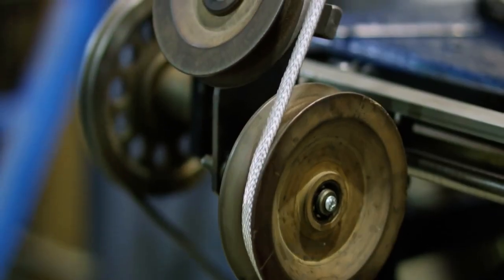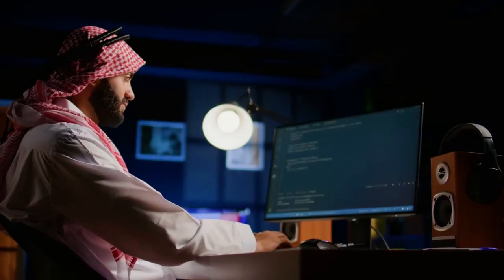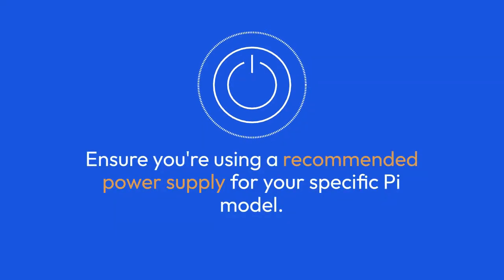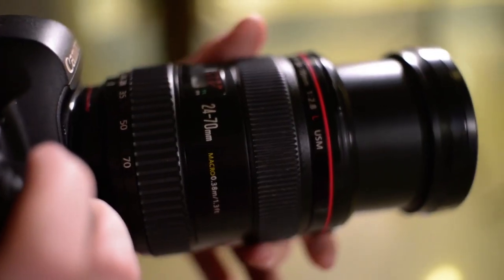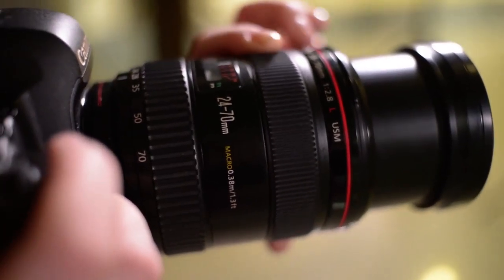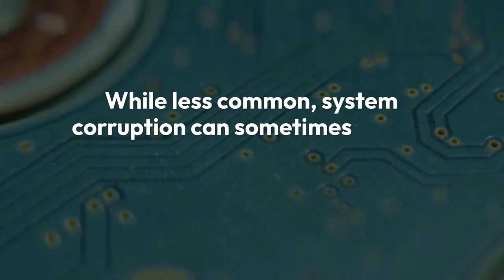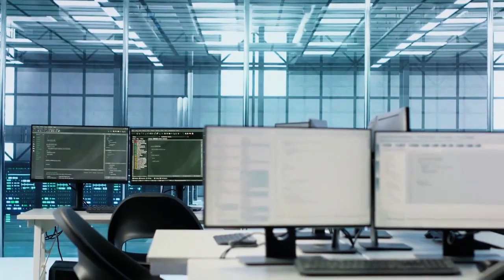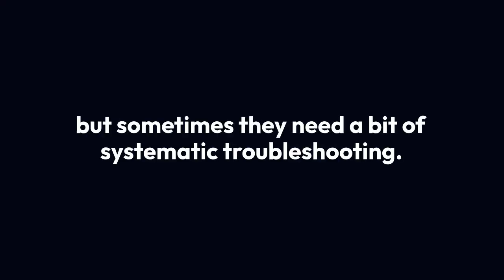Raspberry pi camera module 3 not works only on libcamera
The Raspberry Pi Camera Module 3 is designed to work exclusively with the modern `libcamera` framework and its associated `rpicam-apps` (e.g., `rpicam-still`, `rpicam-vid`), rendering older `raspistill`/`raspivid` commands incompatible. If your CM3 isn't functioning with `libcamera`, the primary cause is often an incorrect or missing configuration in `/boot/config.txt`. You must have `dtoverlay=imx708` or `camera_auto_detect=1` enabled for the system to detect and initialize the IMX708 sensor. Outdated Raspberry Pi OS versions or kernel issues that lack the necessary drivers for the CM3 are also frequent culprits. Ensure your system is fully updated (`sudo apt update && sudo apt full-upgrade`) and running a recent Bullseye or Bookworm release. Additionally, verify the camera's hardware connection and confirm adequate power supply. Running `libcamera-hello` for basic functionality checks or `dmesg | grep imx708` can provide valuable insights into whether the module is being correctly recognized and initialized by the `libcamera` stack.